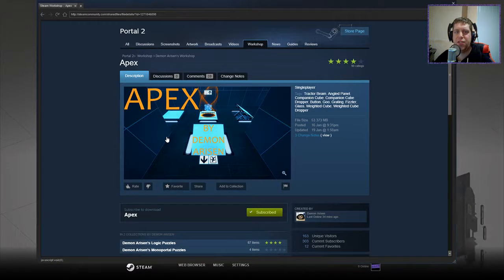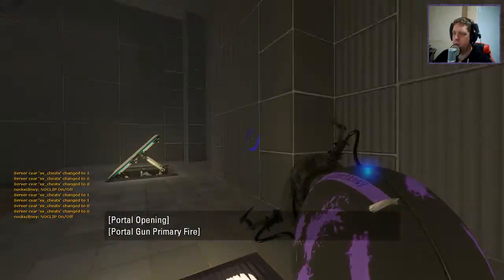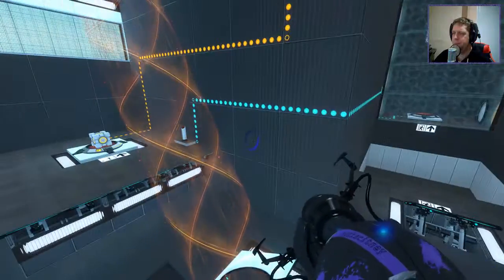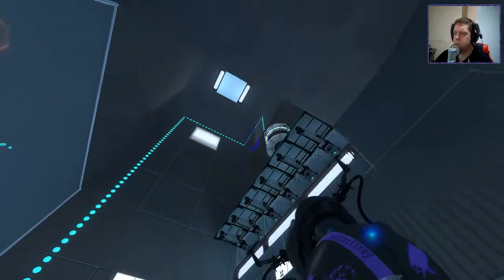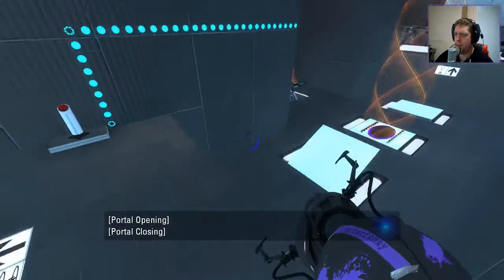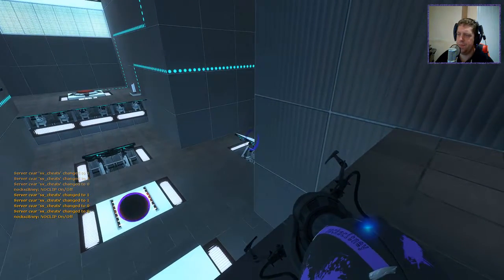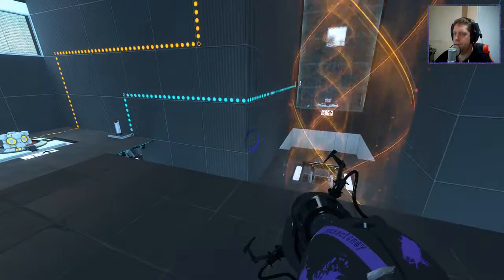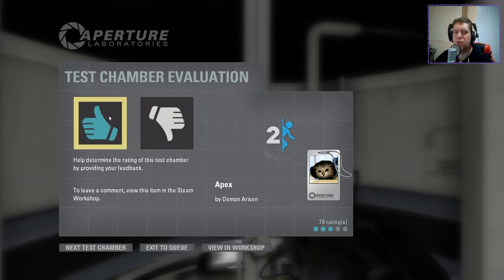[Portal 2] "Apex" by Demon Arisen